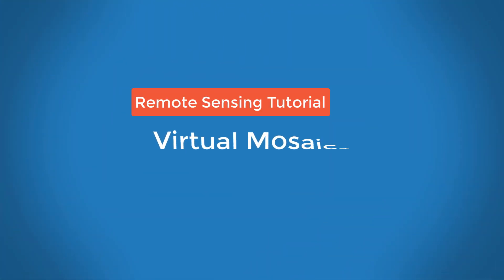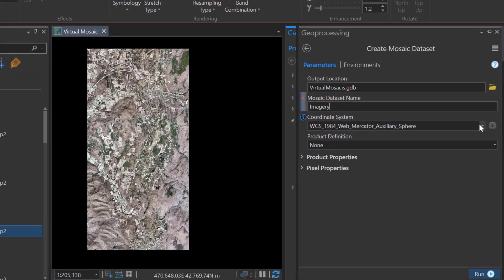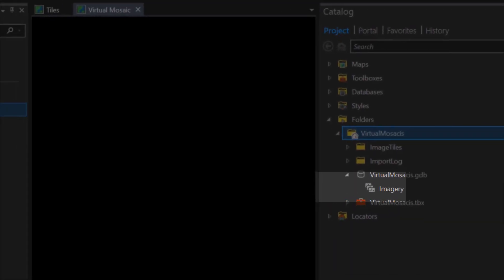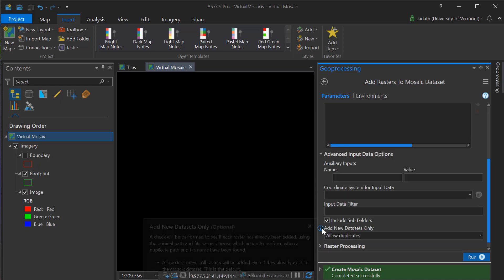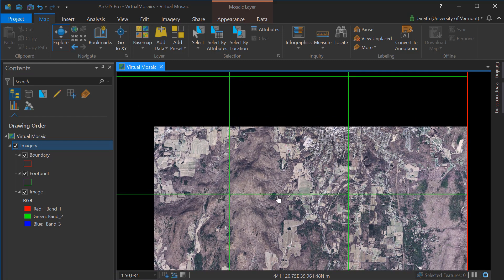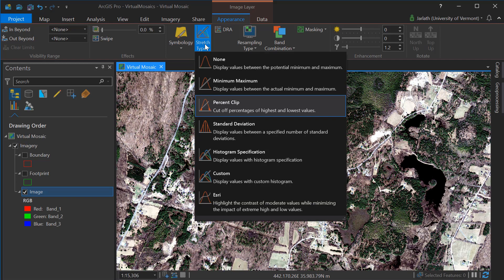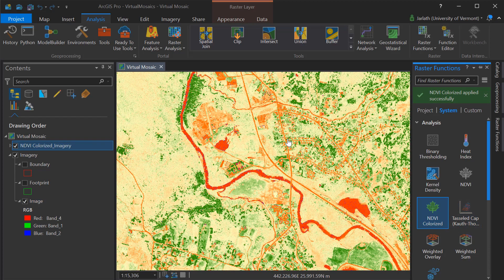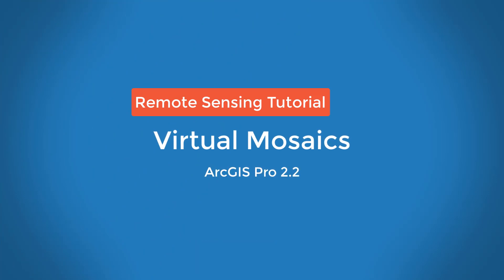Virtual Mosaics (Mosaic Datasets)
Virtual mosaics, referred to as Mosaic Datasets within ArcGIS, are a way to work seamlessly with large collections of individual raster datasets. This video shows the process for generating a mosaic dataset from dozens of image tiles.